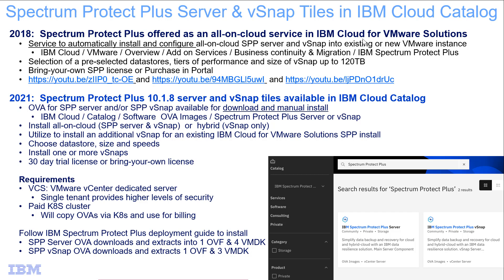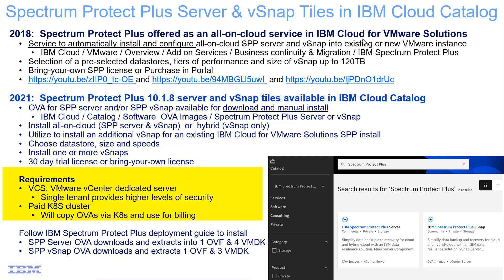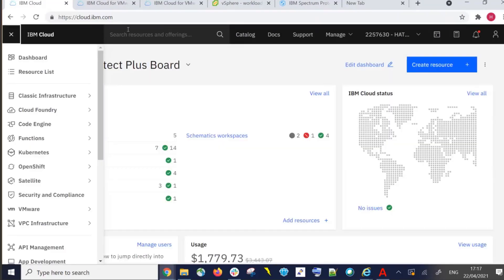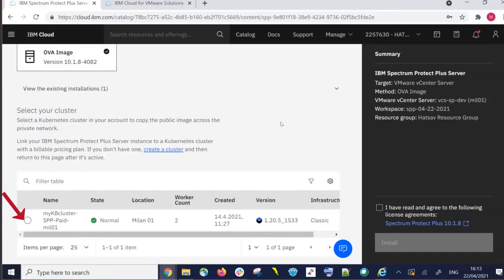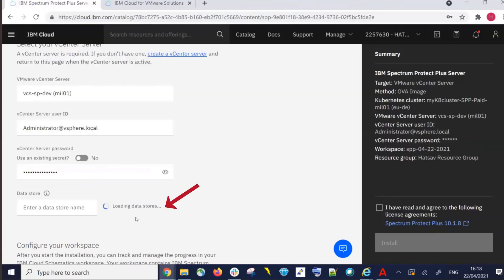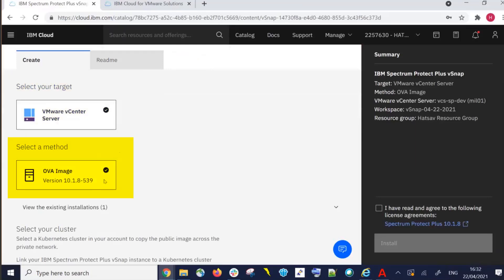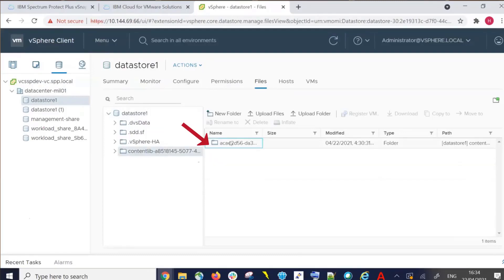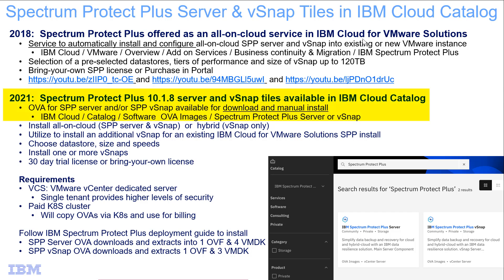IBM Spectrum Protect Plus server and vSnap downloads from IBM Cloud Catalog - Demo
IBM Spectrum Protect Plus server and vSnap OVAs can be downloaded from the IBM Cloud catalog tiles. This allows for the manual install and configuration of the Spectrum Protect Plus server and vSnap into the IBM cloud in an all-on-cloud environment or just the download of the vSnap OVA for a hybrid environment.  The vSnap OVA download could also be used to install an additional vSnap for an existing IBM Cloud for VMware Solutions SPP server.  The normal Spectrum Protect Plus install procedures will be used to install and configure the Spectrum Plus server and vSnap.  This allows for the use of the 30-day trial license, and customization on the size and speeds of the IBM Cloud resources used.

Spectrum Protect Plus offered as an all-on-cloud service in IBM Cloud for VMware Solutions: